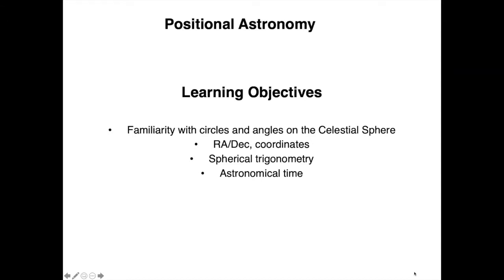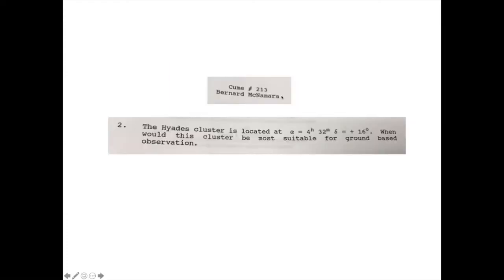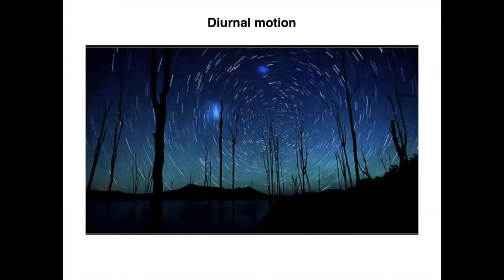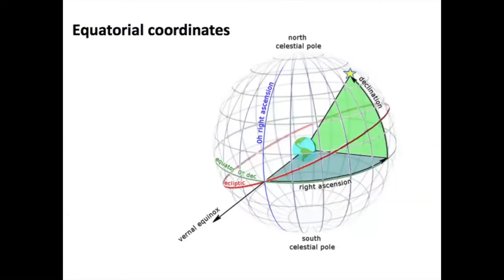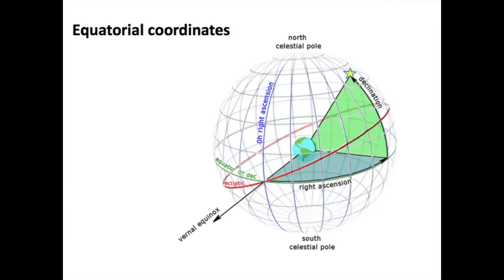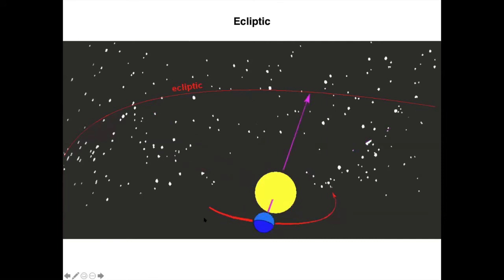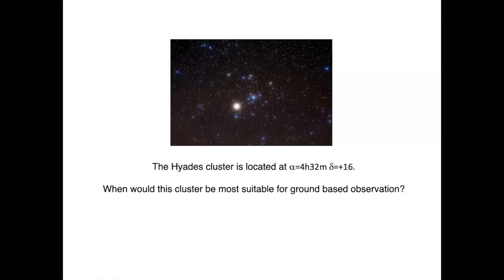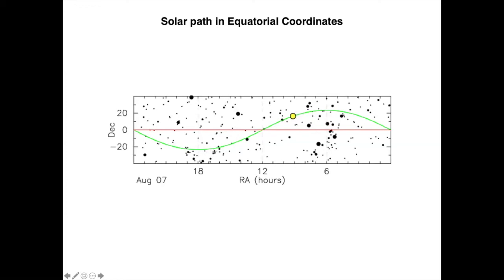ASTR 503 - Class 1 - Video 1 - Celestial sphere: Definitions and Equatorial Coordinates